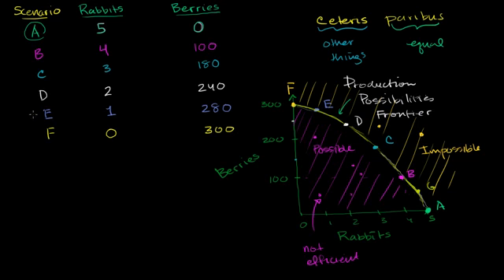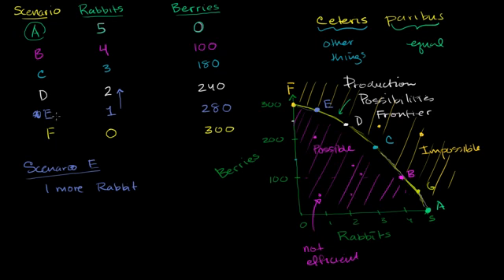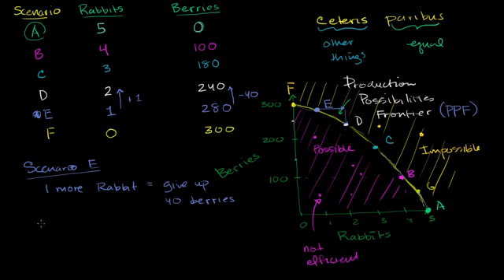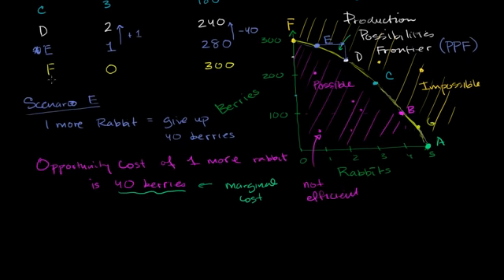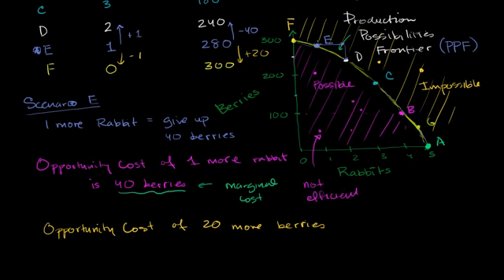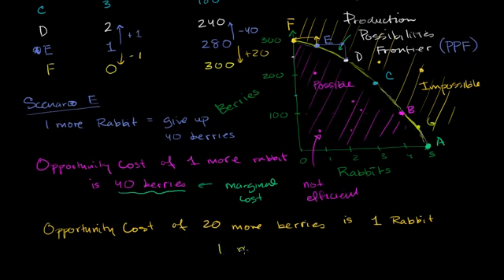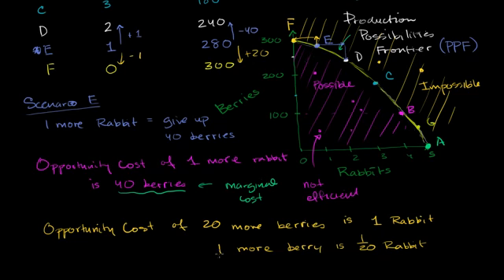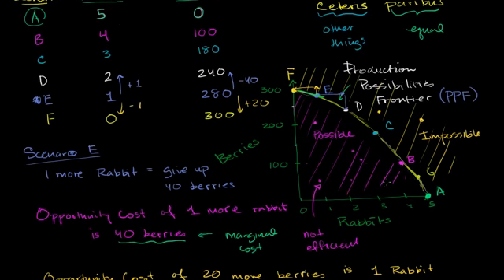01 - Production possibilities frontier - 02 - Opportunity cost.webm